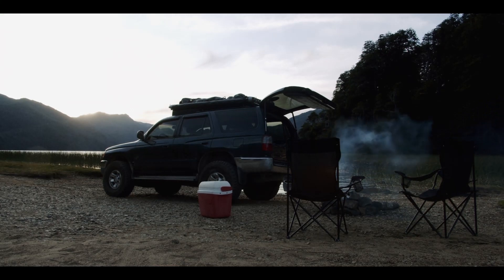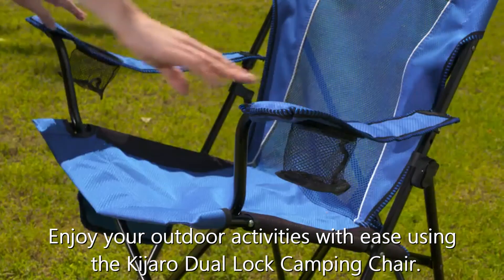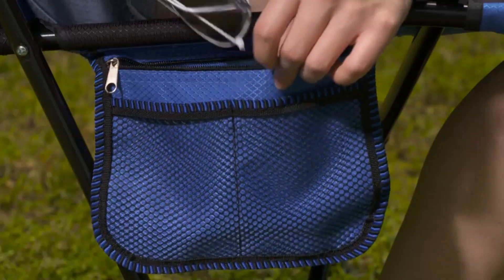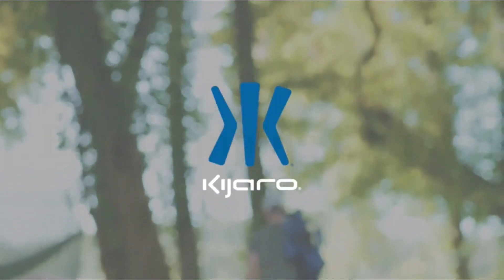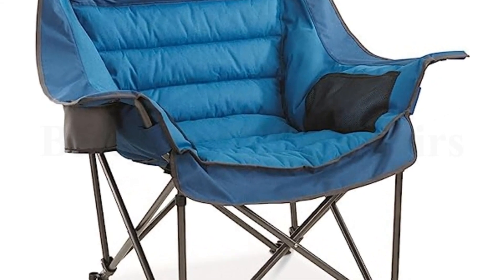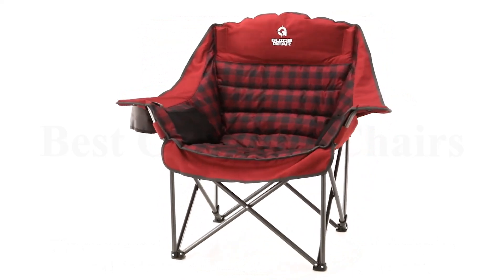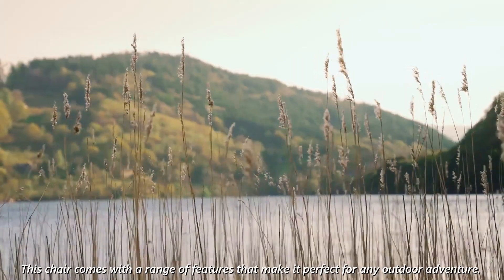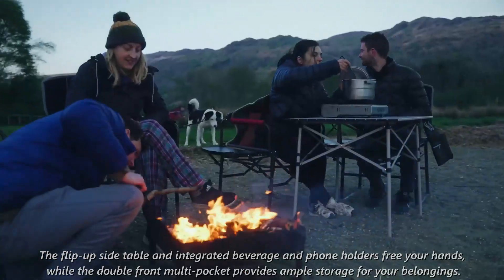TOP 3 Best Camping Chairs 2023 | Watch this video and find the best camping chair for you!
►Best Camping Chairs 2023:-

3. Kijaro Camping Chair:

2. Guide Gear XL Padded Camping Chair:

1. SUNNYFEEL Camping Directors Chair:

Are you looking for the best camping chairs 2023? Look no further! In this video, I'm featuring the 3 best camping chairs of 2023. From a versatile and comfortable camping chair to a stylish and comfortable camping chair, these chairs will have you ready for your next camping trip in no time!

Not sure what camping chair to buy? Watch this video and find the best camping chair for you! After watching this video, you'll know which camping chair is right for you and you'll be ready for your next camping trip!

Hope you enjoyed my Best Camping Chairs 2023 video.